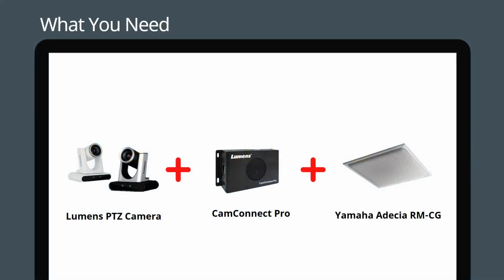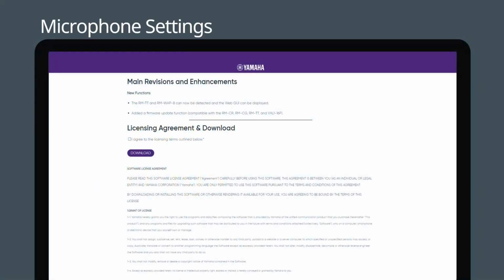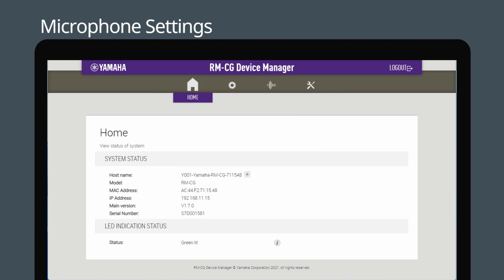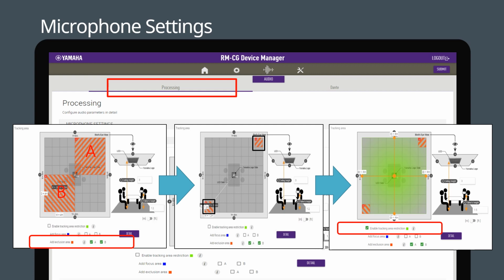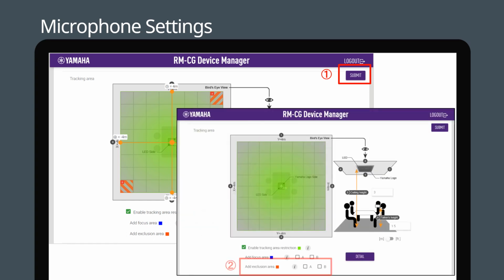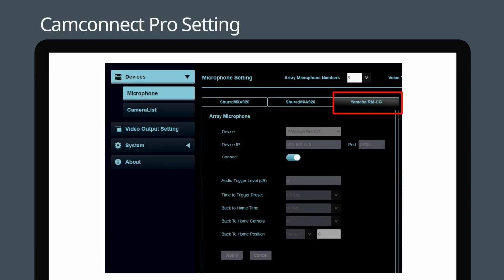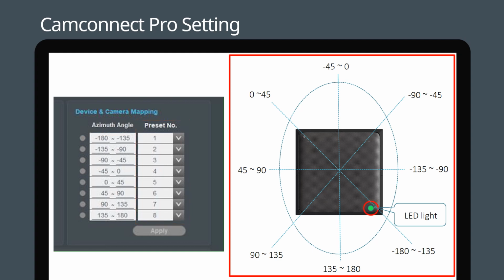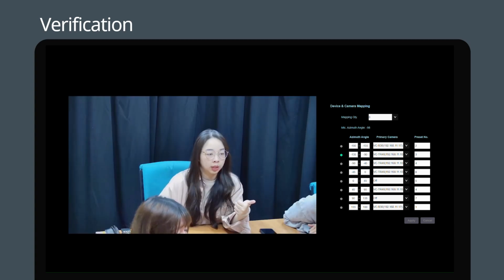[UseAV] How to Set CamConnect Pro with Yamaha Adecia RM-CG| Lumens ProAV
This video will show you How to Use CamConnect Pro with Yamaha’s Adecia RM-CG microphone array. Let’s get started by looking at the items you will need. You will need a Lumens PTZ Camera and CamConnect Pro as well as a Yamaha Adecia unit.​

00:22 What You Need
00:45 Microphone Setting
01:53 PTZ Camera Setting
02:14 CamConnect Pro Setting
03:02 Verification